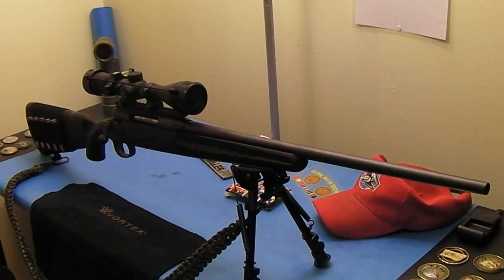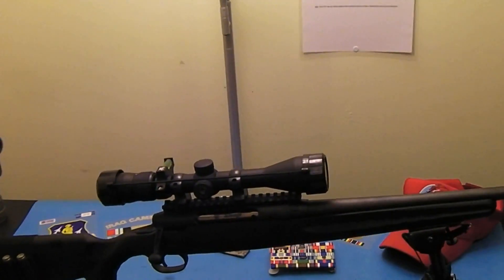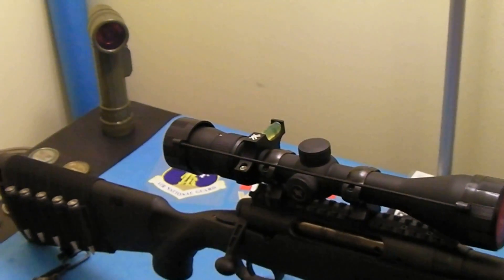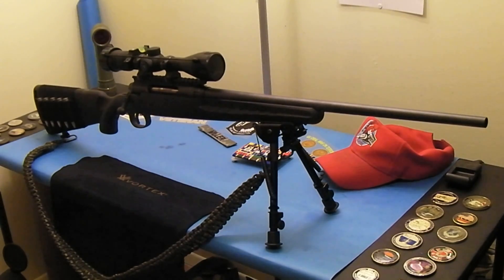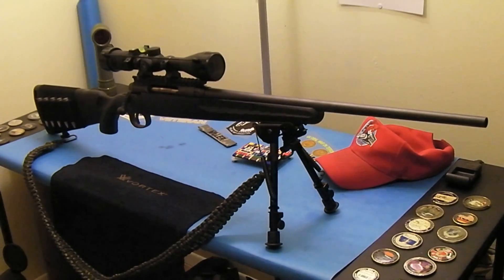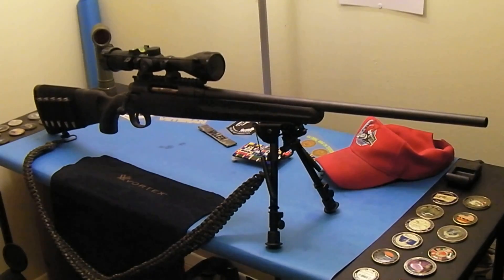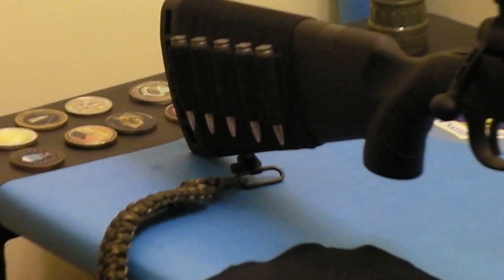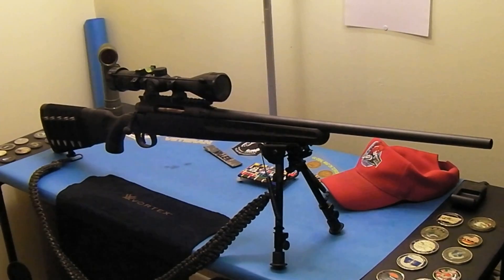Vortex Diamondback 4-12x40mm Initial Look